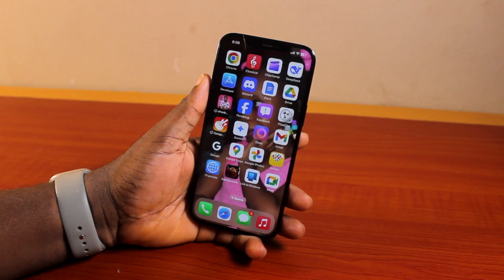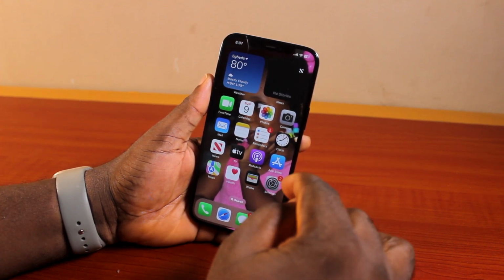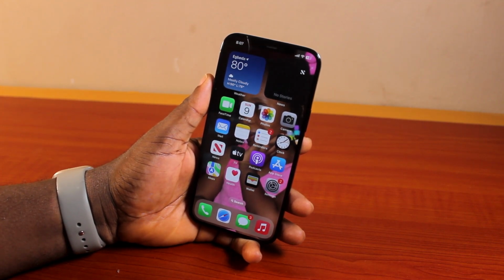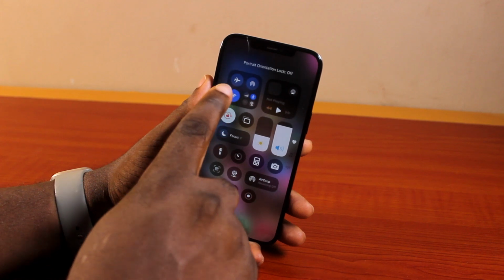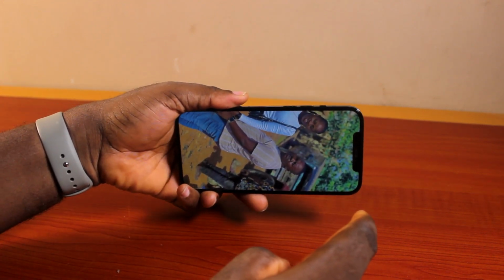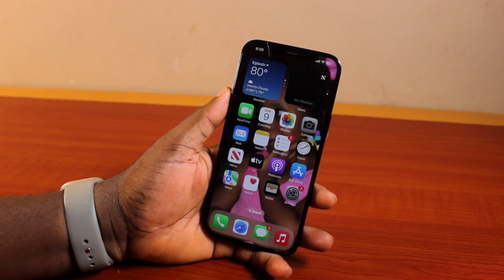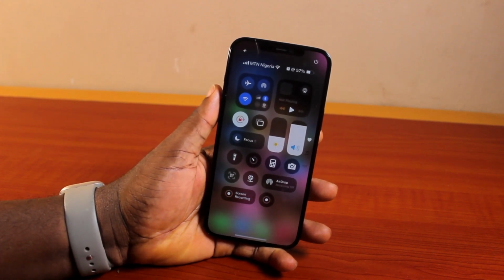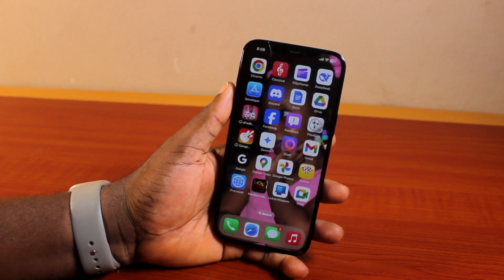How to Lock Screen Rotation on iPhone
This tutorial will guide you on how to lock screen rotation on your iPhone.

Cheap iPhone
Cheap Samsung Phone
Cheap Apple Watch
Cheap Digital Camera
Cheap YouTube Microphone
Cheap MicroSD Card